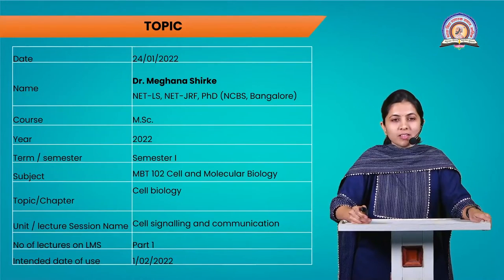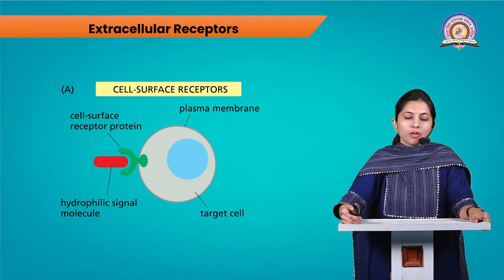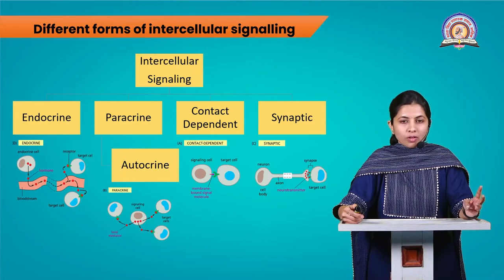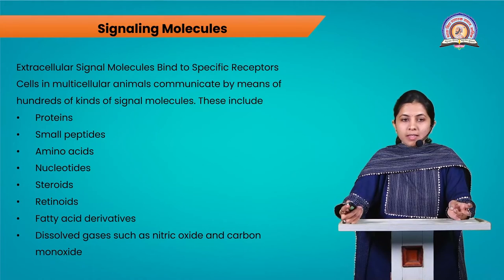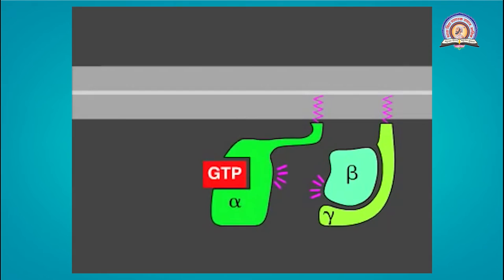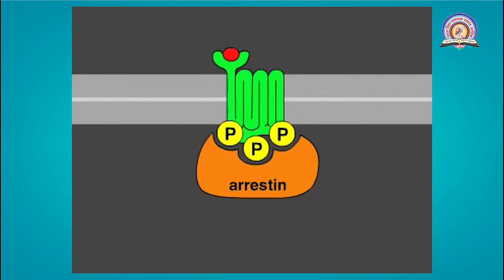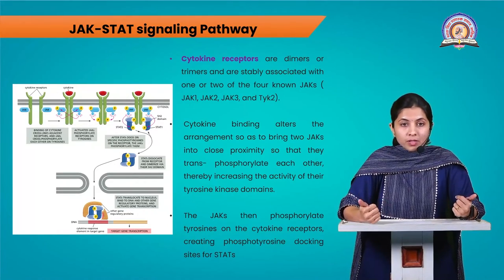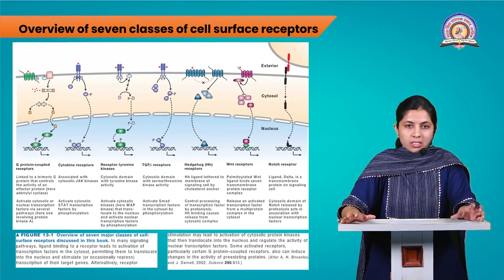M Shirke_Cell signaling and communication_Lecture_24 01 2022_LMS Studio